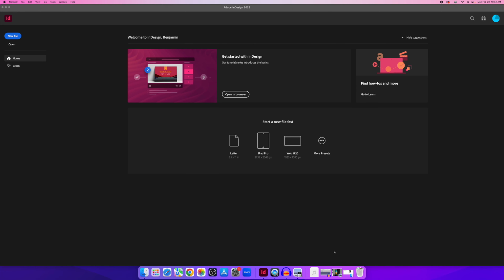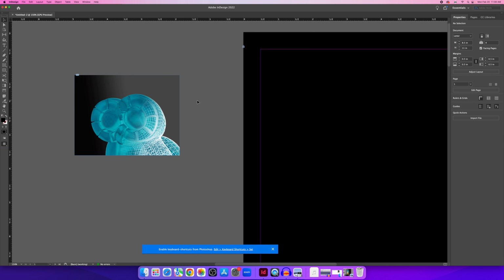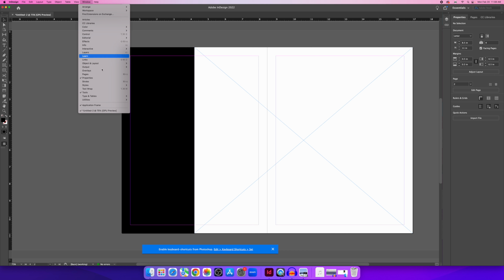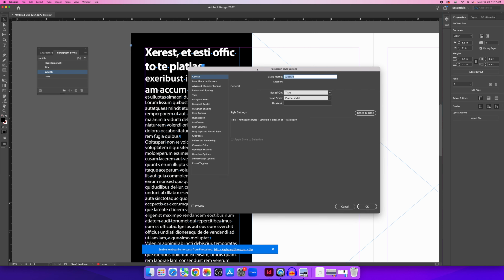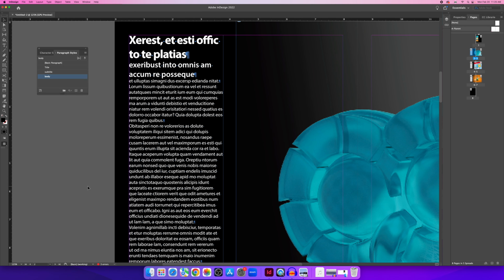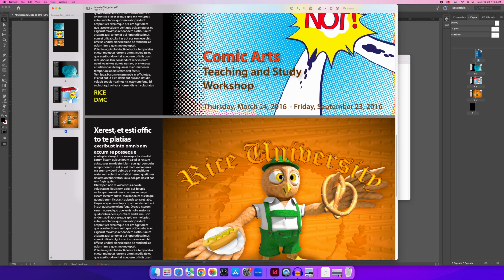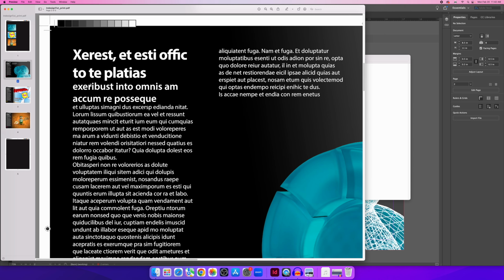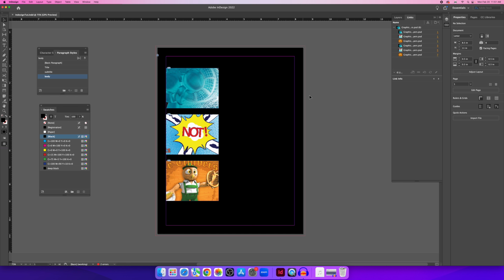Adobe InDesign Tutorial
InDesign basics. Learn how to place images, how to use paragraph styles and export a pdf.